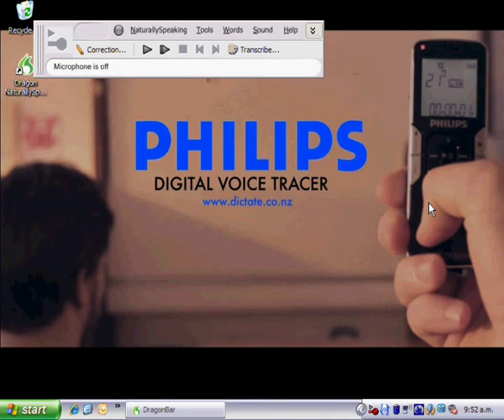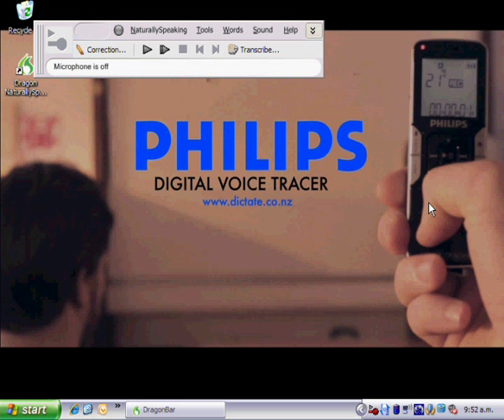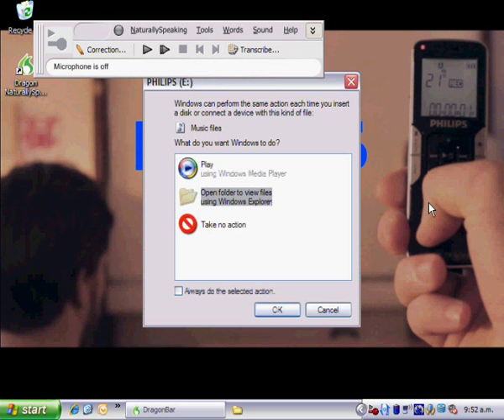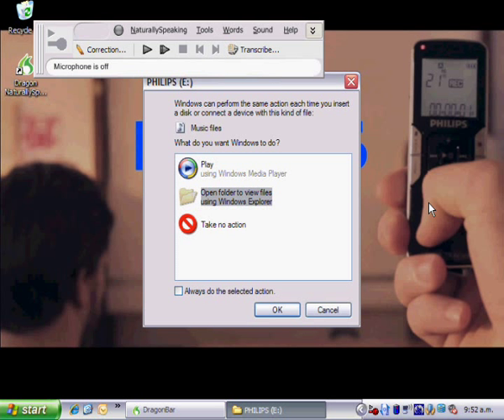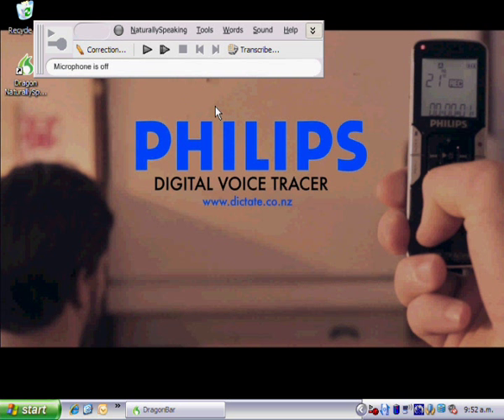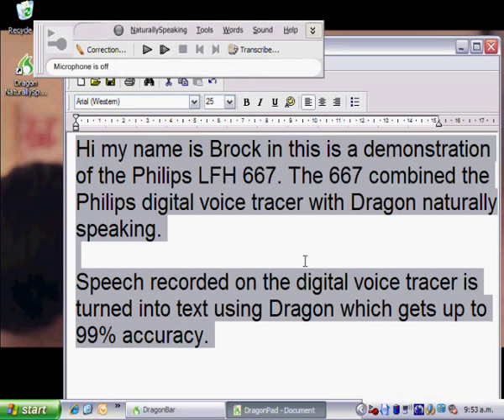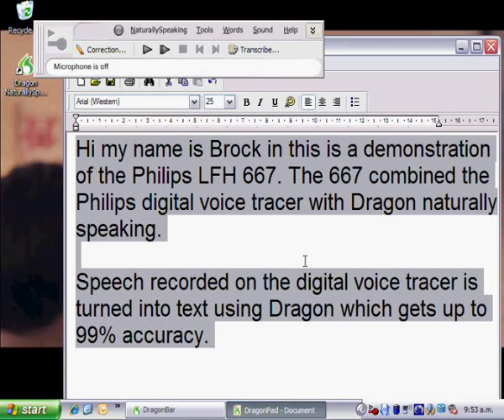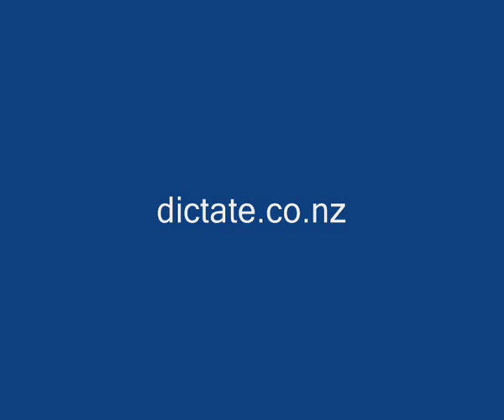Speech Recognition Demo video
Philips Voice Tracer + Dragon Naturally Speaking 10. Record notes on digital voice recorder and have Dragon convert speech into text.
See dictate.co.nz